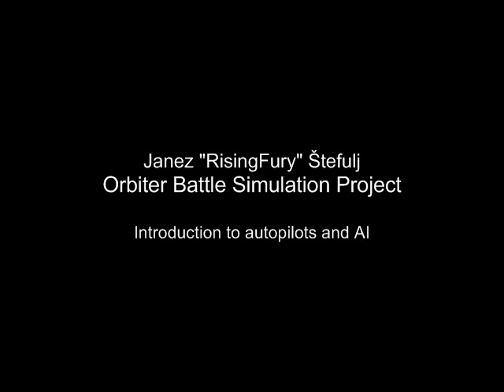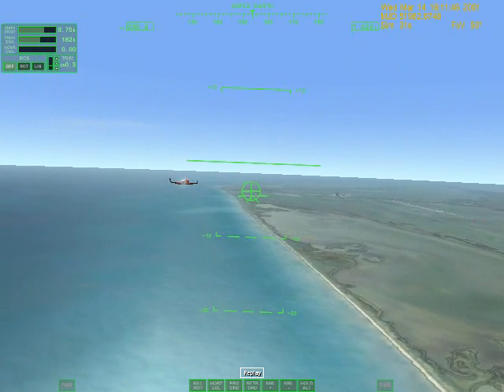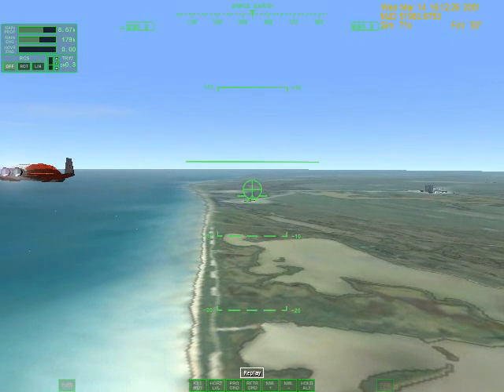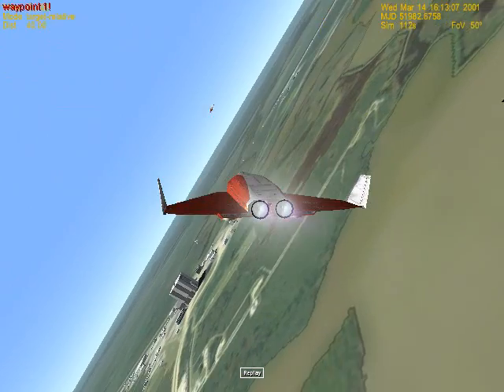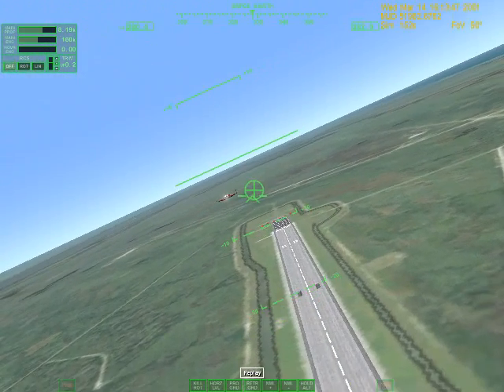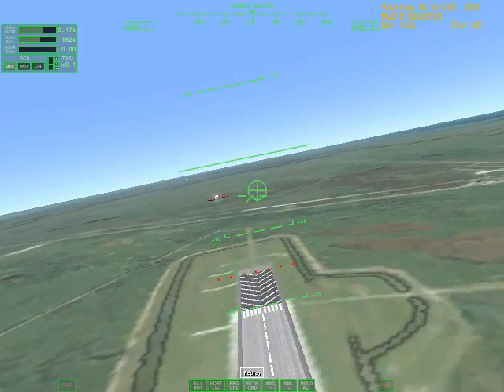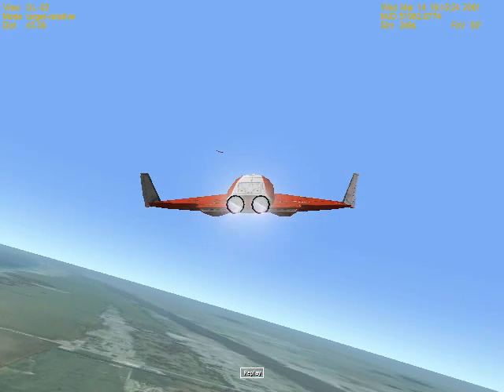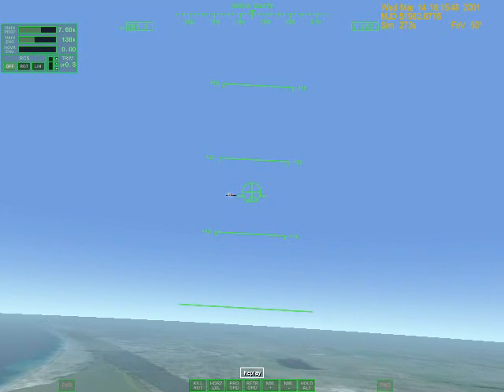OBSP - Introduction to autopilots and AI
The first public video of OBSP, accompanying v0.1 beta release. In the video, RisingFury explains a bit about the autopilots and AI planned in OBSP.